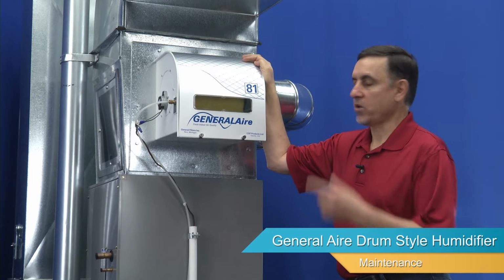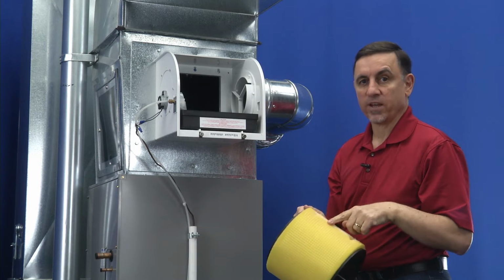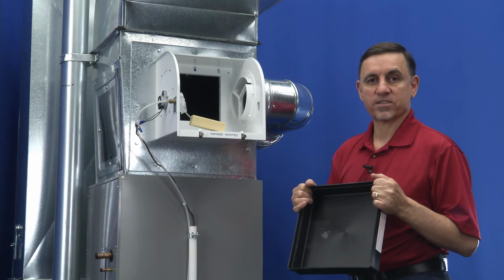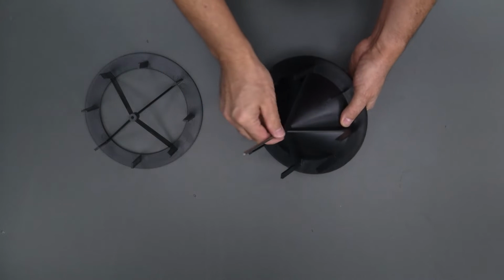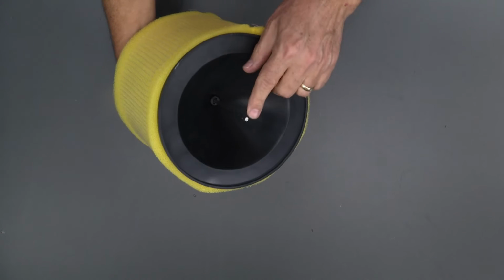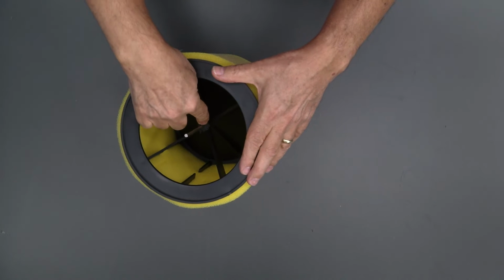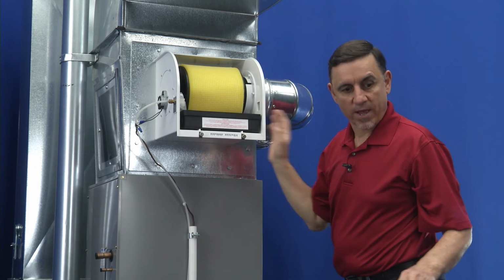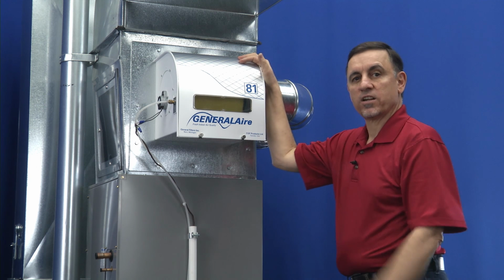GeneralAire Drum Style Humidifier Maintenance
Jay shows you how to perform routine annual maintenance on your GeneralAire drum style humidifier.